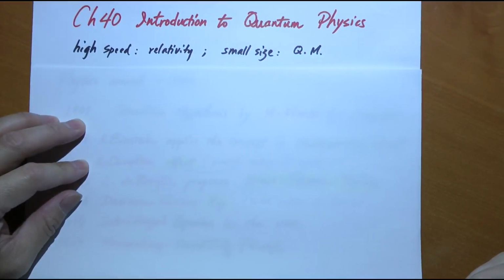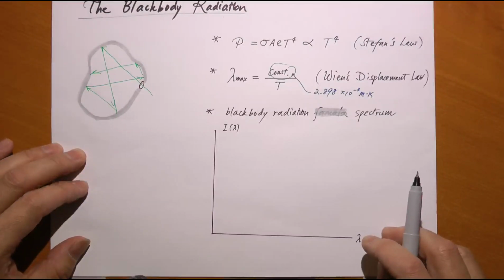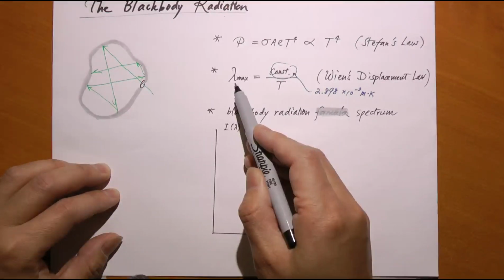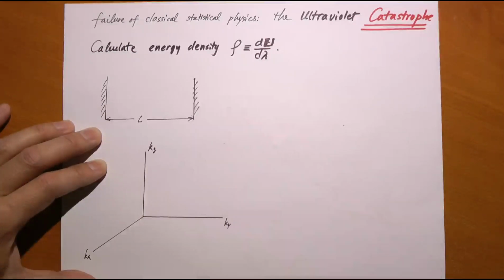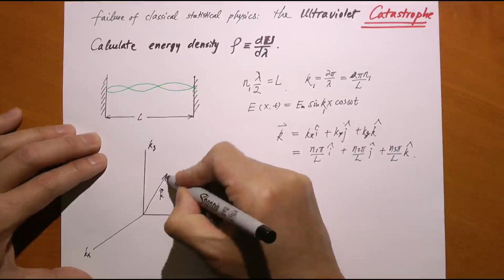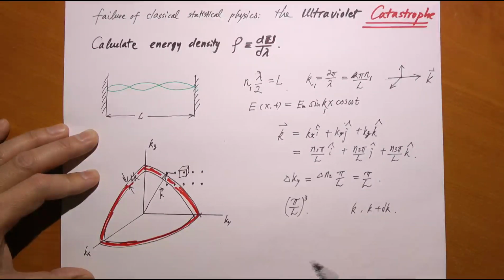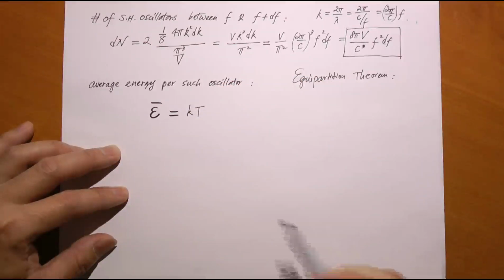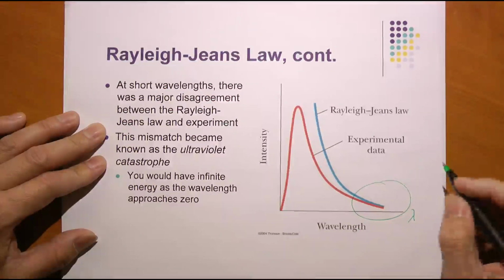Ch40 Part 1 1